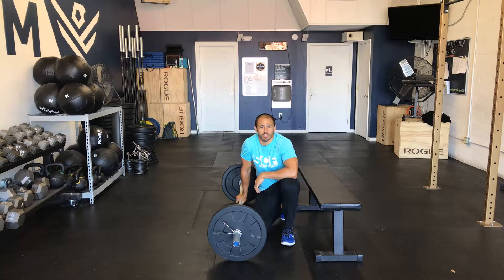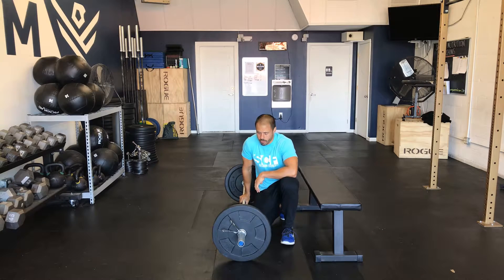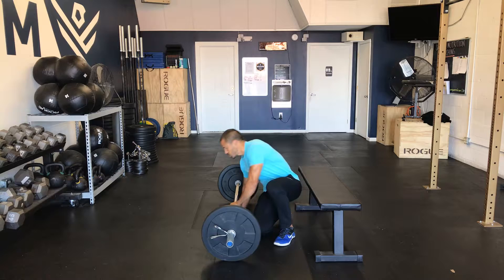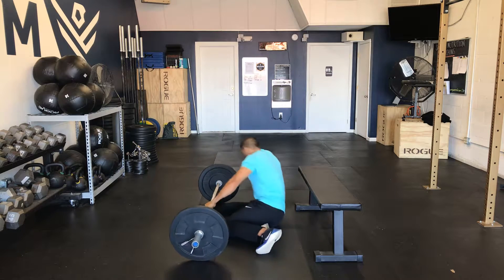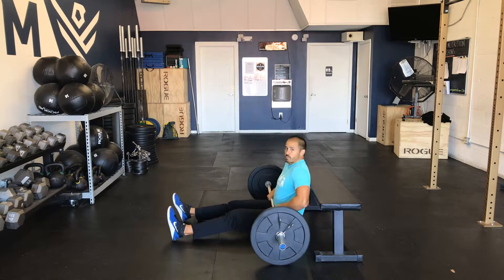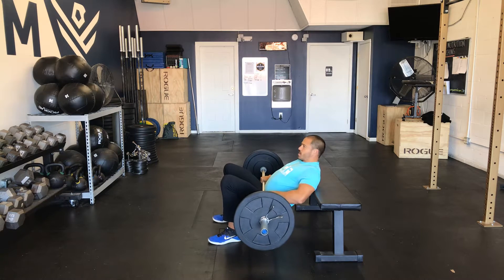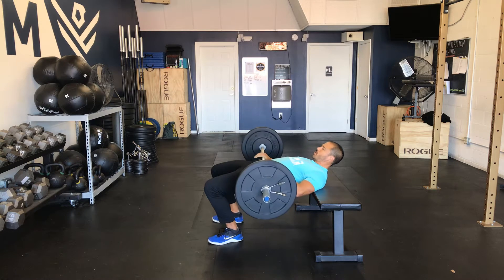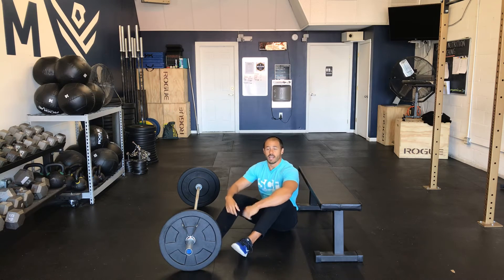Barbell Glute Hip Thrust | A Tutorial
The barbell glute hip thrust is a great movement that works the glutes and especially the hip extension that occurs during the impact of the golf swing where power comes from. You will need a bench, maybe a pad or towel as well a barbell and weights. You want your shoulders set against the bench, shins are perpendicular with the floor. Place the barbell in your hip crease. If this is uncomfortable you can add a pad or towel between the barbell and your hips. You want to then thrust the barbell and squeeze the glutes at the top holding for a half second count. Start light and as you become more comfortable add load.

Signum CrossFit
728 Baltimore Pike Unit 115
Bel Air, MD 21015